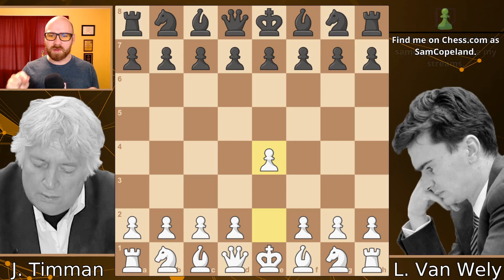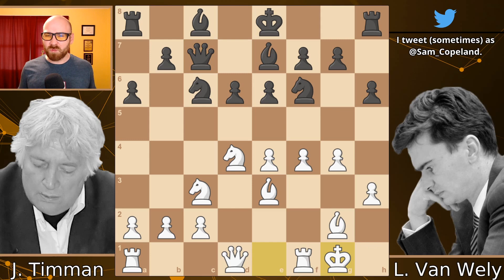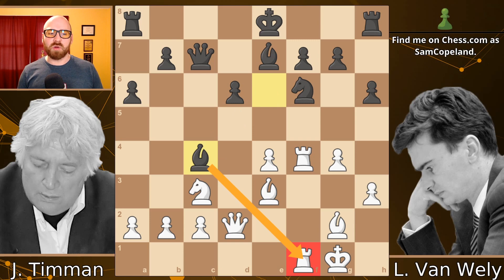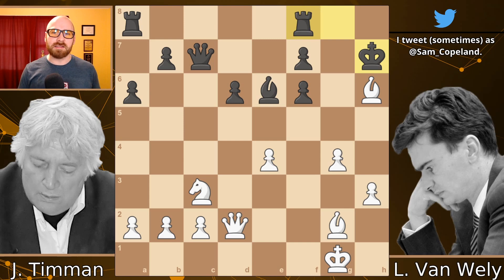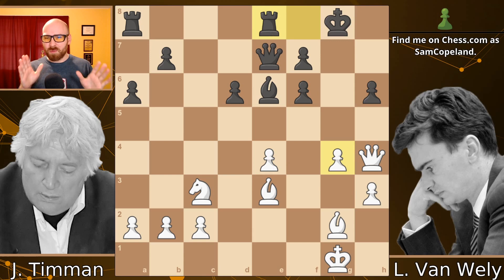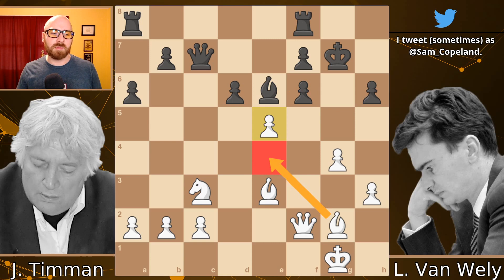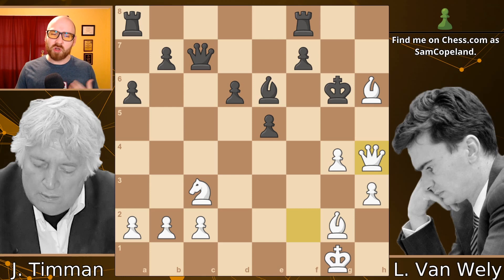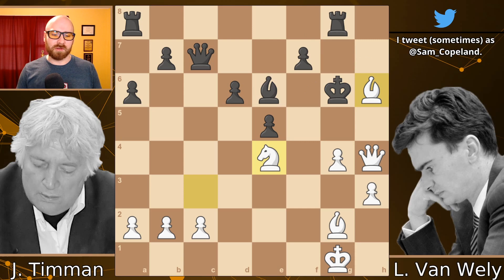Double Exchange Sac In Smashing Dutch Miniature - Timman vs. Van Wely, 1998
Jan Timman and Loek Van Wely are two of the great Dutch players of all time. In 1998, they played a 10-game match in which Timman won a very memorable miniature against his younger compatriot.

Lessons:
* Piece values are about quality. Rooks are only as good as their scope.
* Be careful not to "castle into it" in the Sicilian Defense.